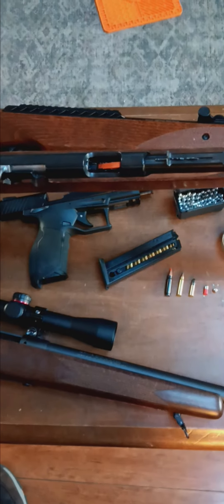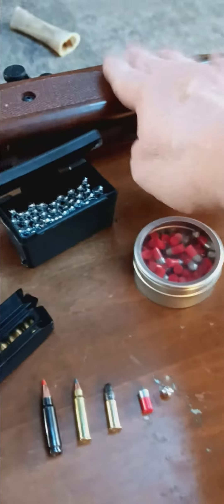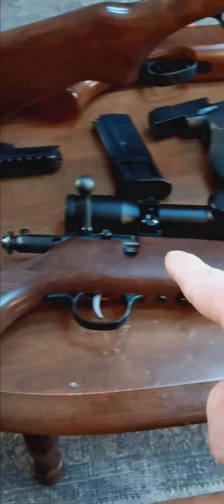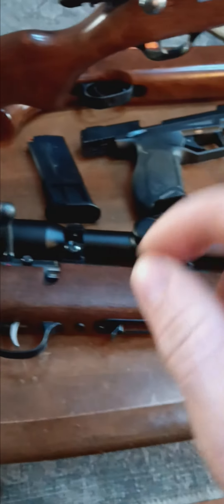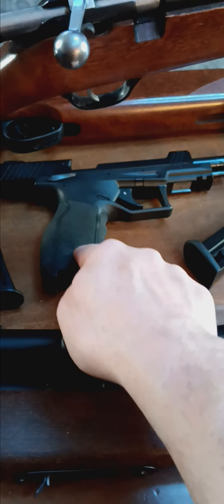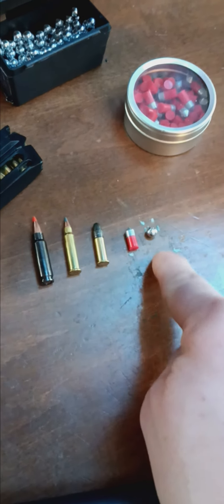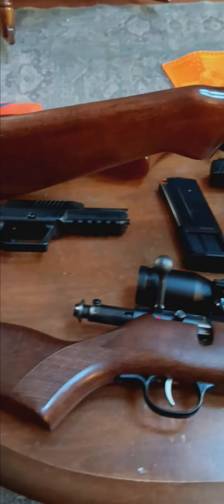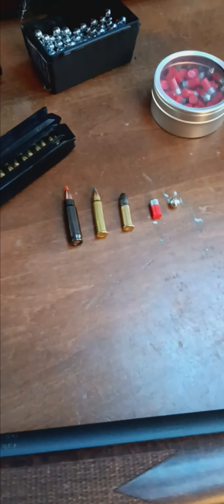Small Game Options. What's your CHOICE !!!